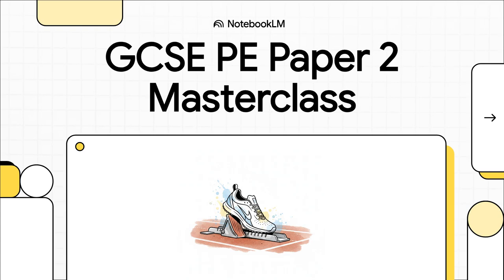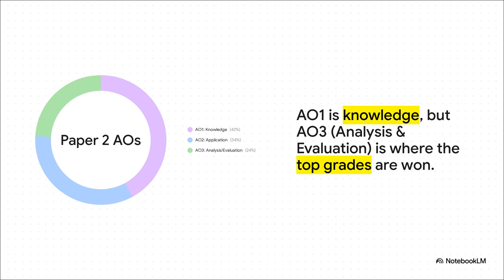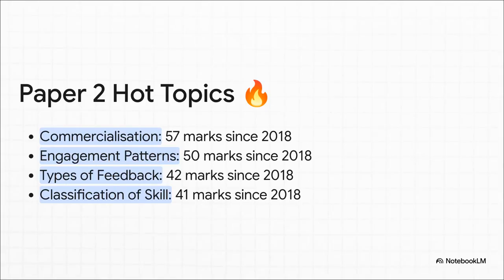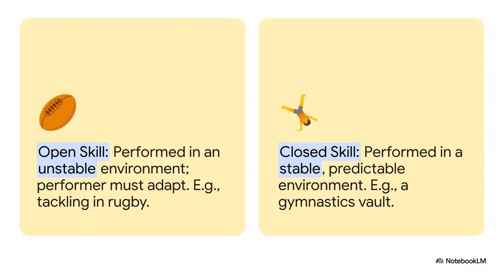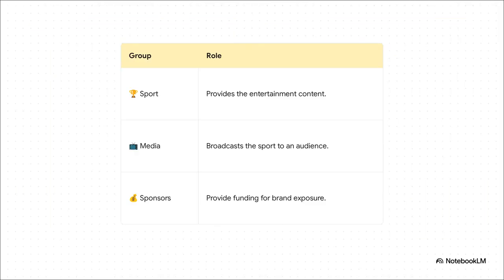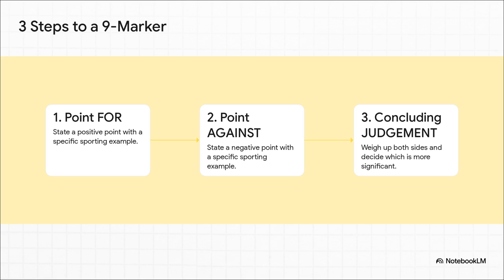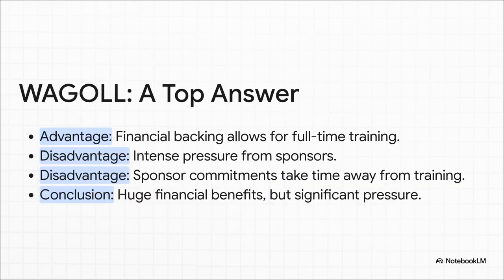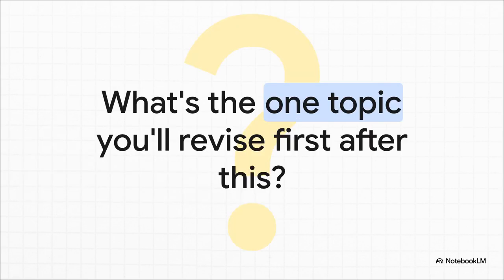Paper 2: Overview + Hot Topics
GCSE PE Paper 2 Topics to 'OVERLEARN' ahead of the Paper 2 exam